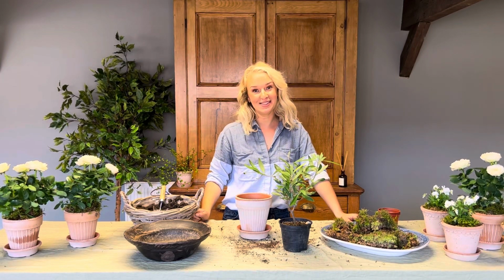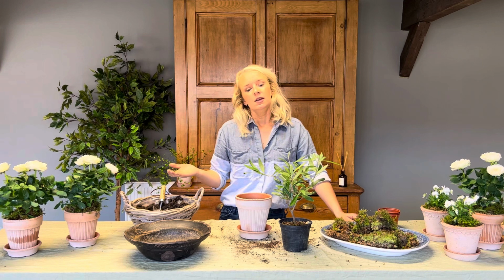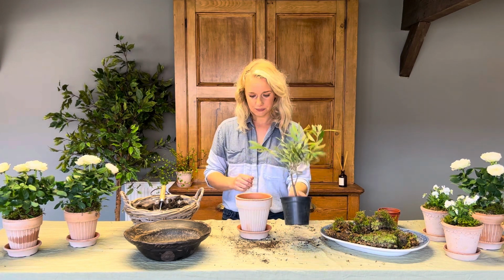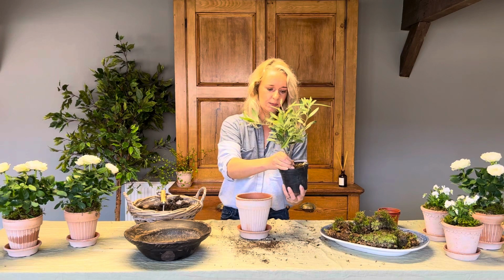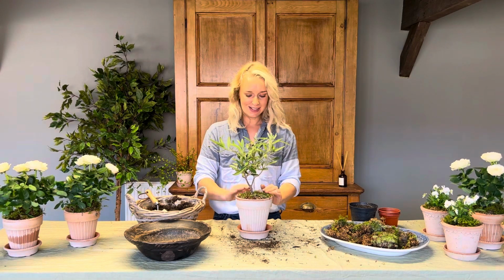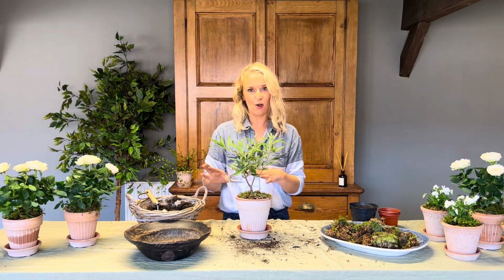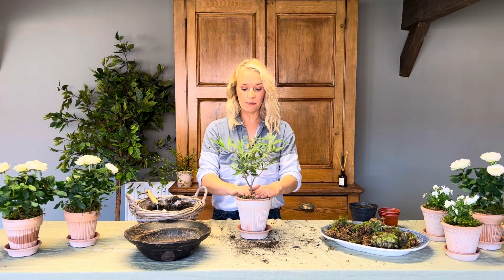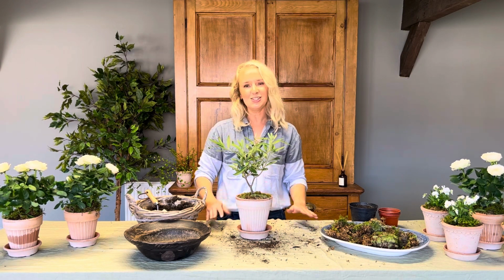The Little Olive Tree Kit